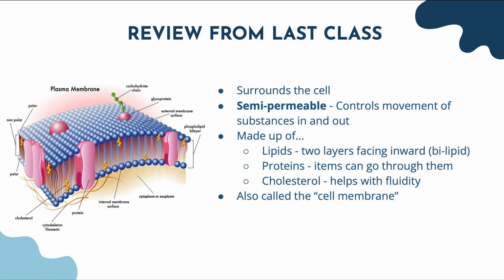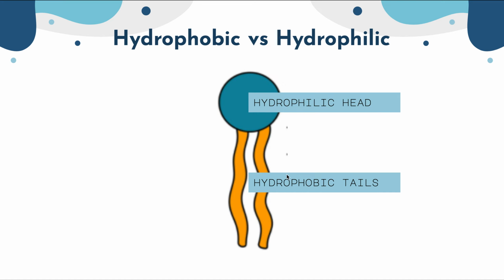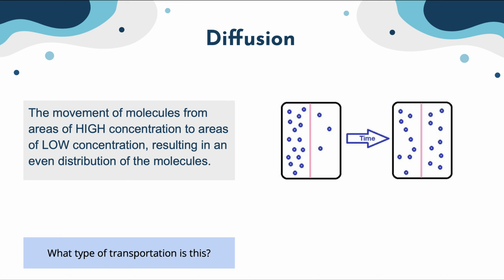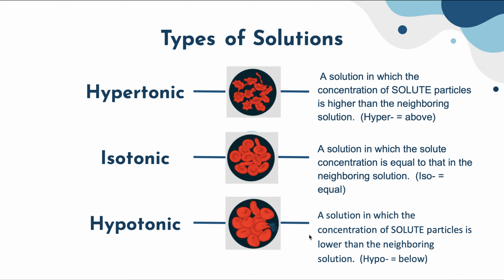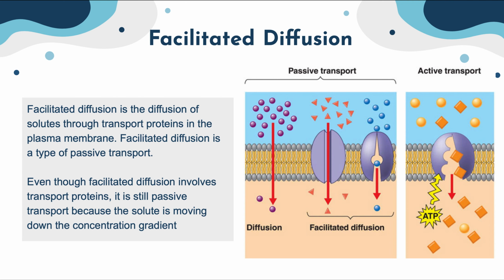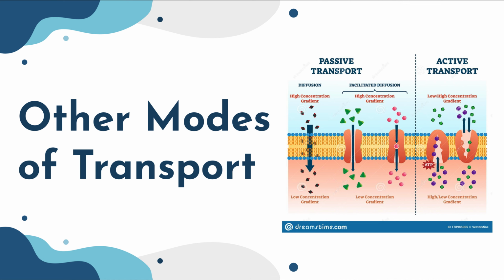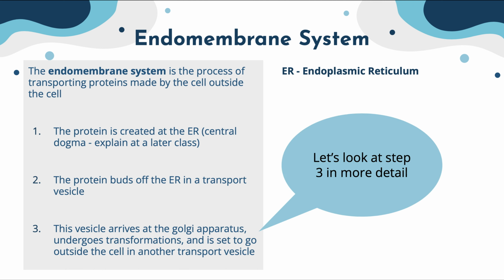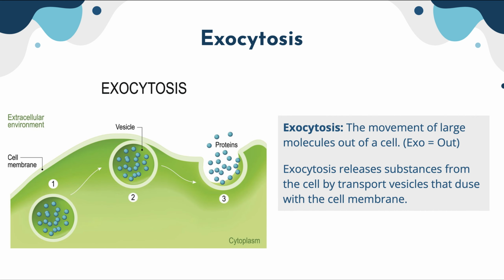Cell Membranes: Biology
Robotics for All is a 501(c)(3) non-profit organization that is dedicated to spreading STEAM and Robotics education across the world! We target underprivileged communities that don't get equal access to Robotics and STEAM as other communities. Our team helps kids learn STEAM and Robotics globally while having fun!